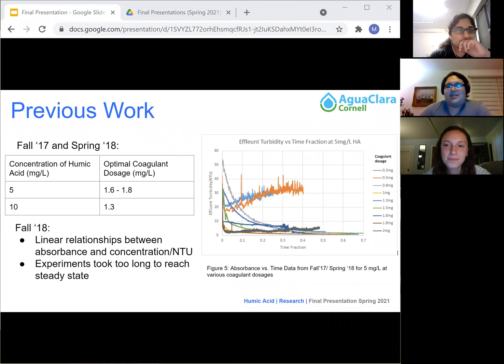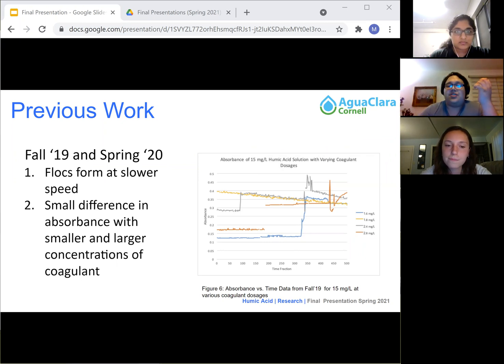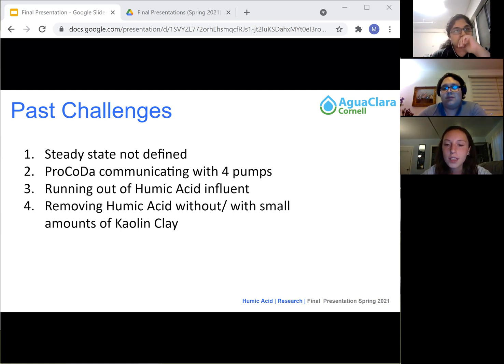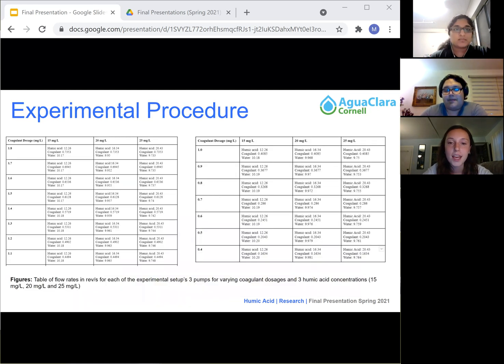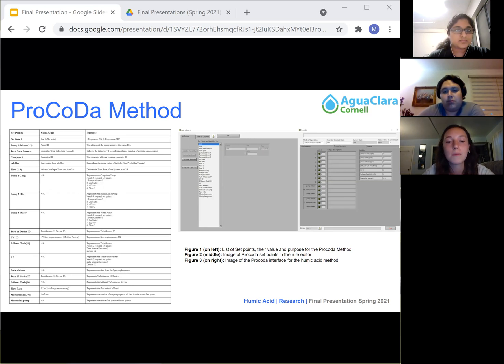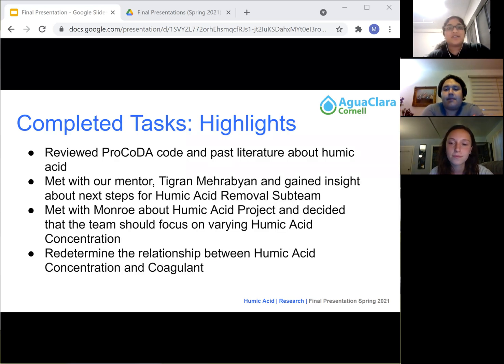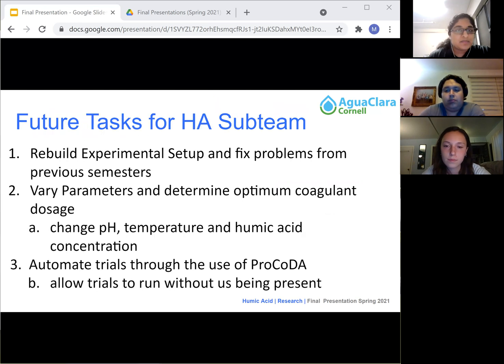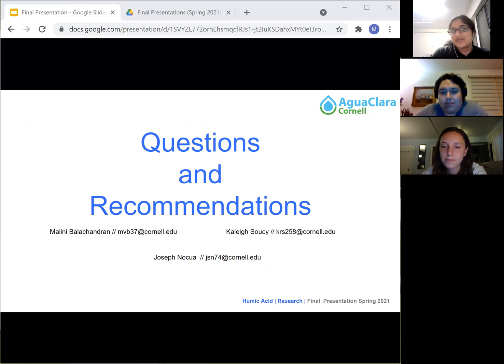SP21 Final Presentation - Humic Acid